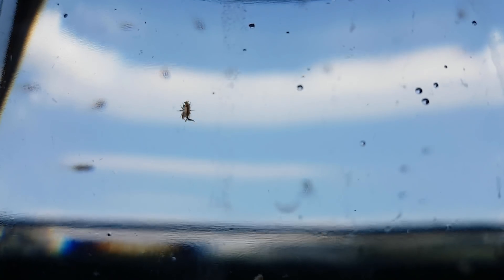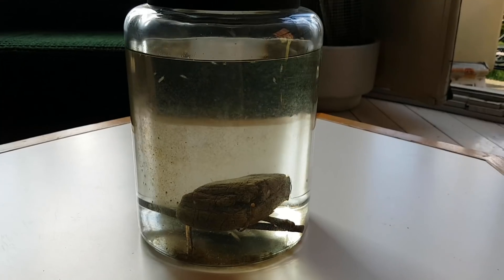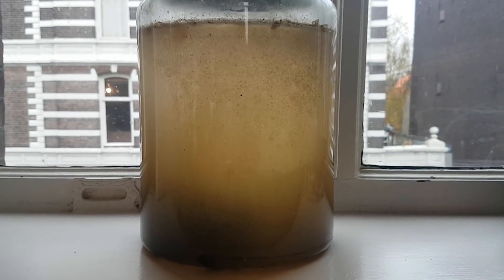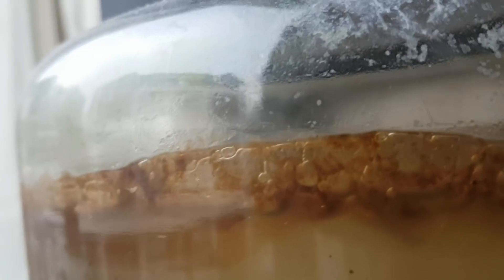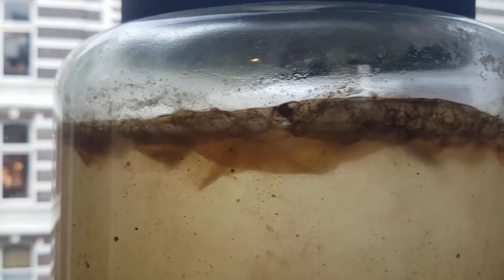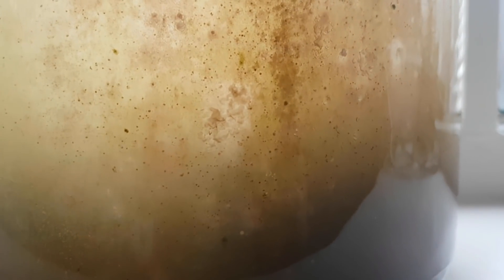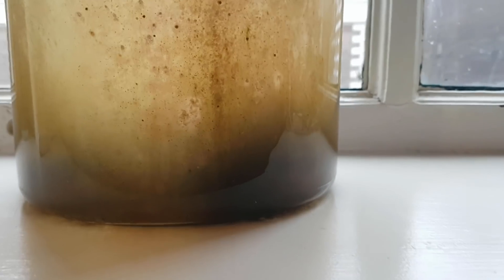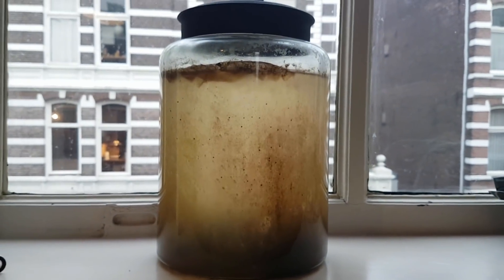What Happened to the Brine Shrimp Ecosphere?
It's been a while since I last updated you guys on the brine shrimp ecosphere so here we go. The shrimp died. There's lots of algae. We're doing something new.

Patrons: Claudia Watrin, Justin Duch, Daniela Partington, Non Mea Culpa, Matilda Fiship